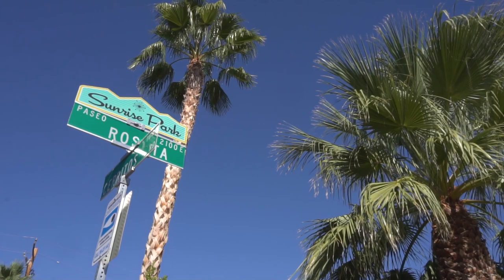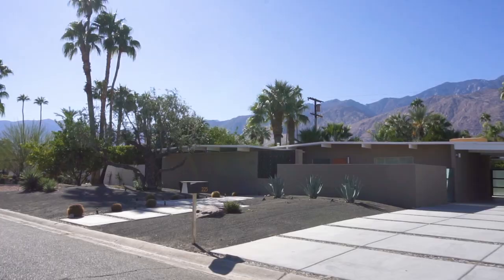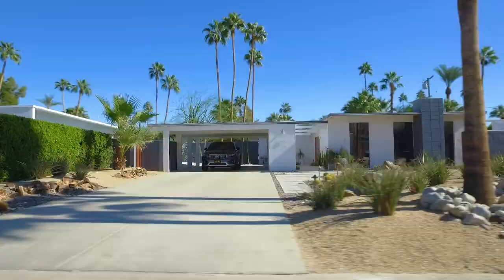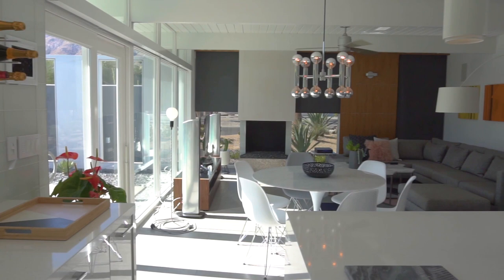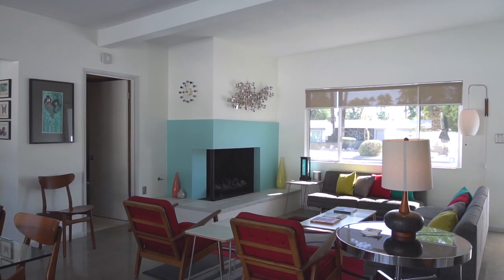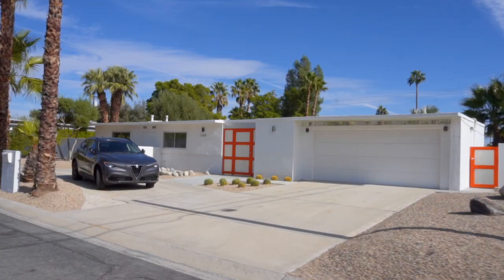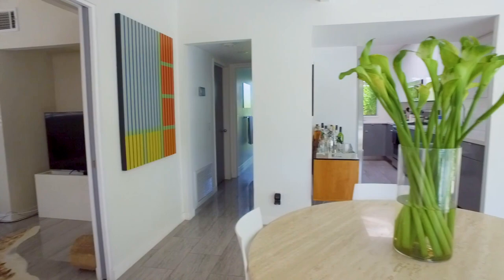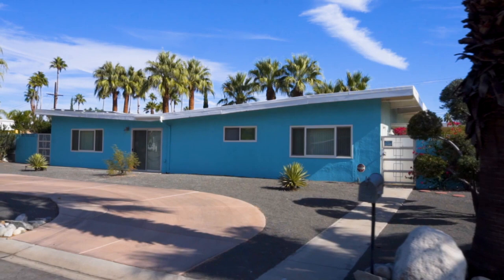Mid-century modern Meiselman-built homes in Palm Springs, CA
Learn about the (Jack) Meiselman's 1950s built tract homes in Palm Springs, CA